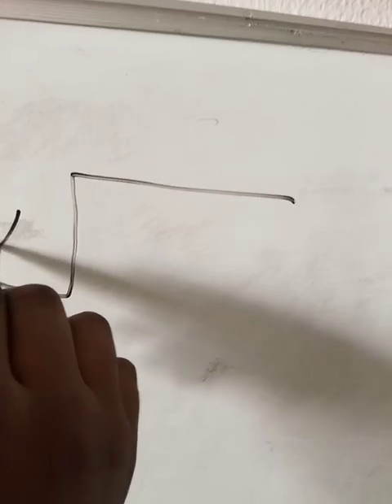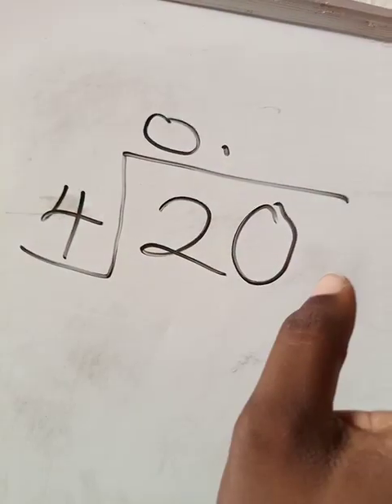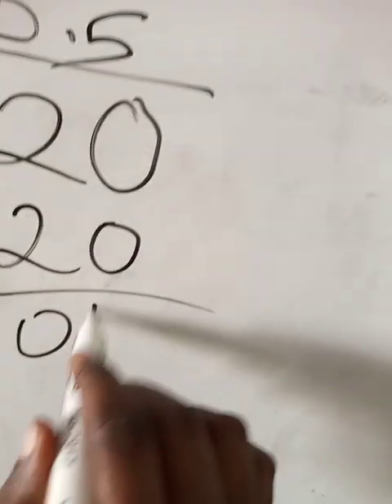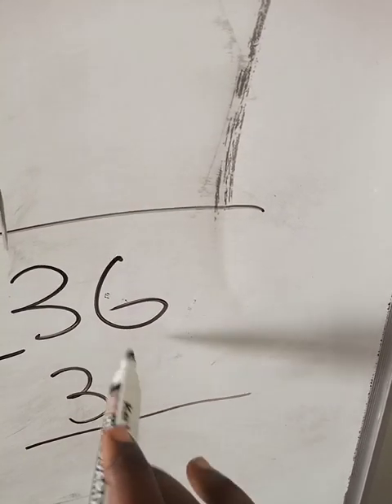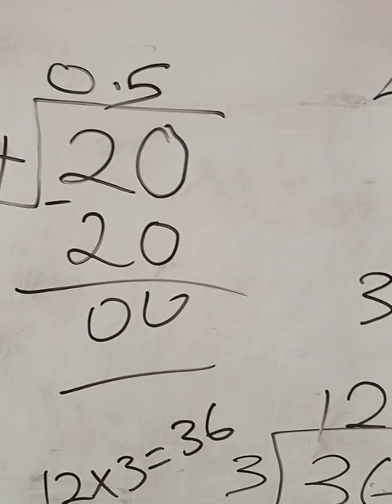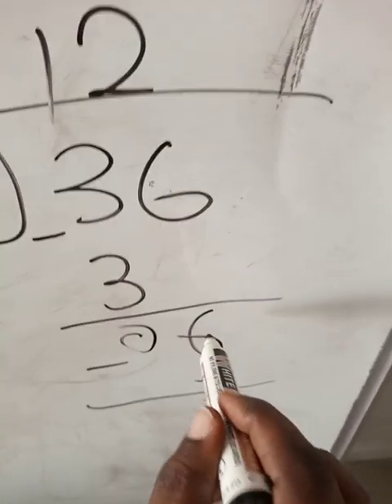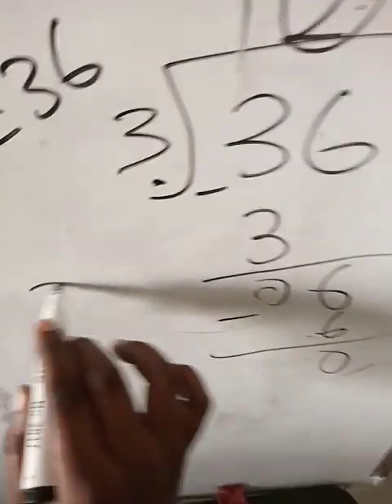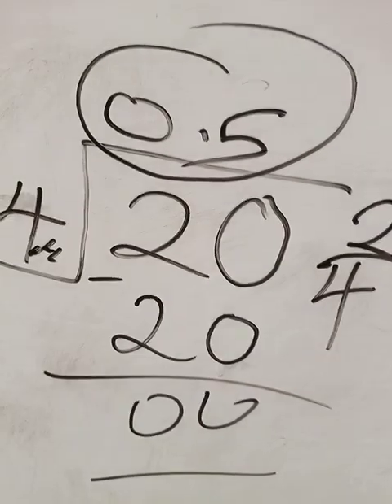basic long division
Here is a tutorial about long division and its working principle